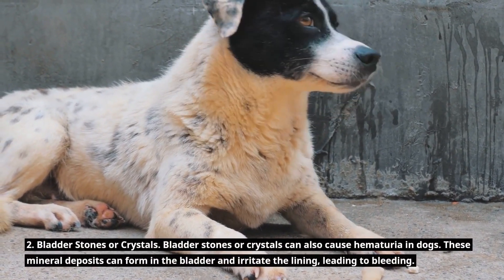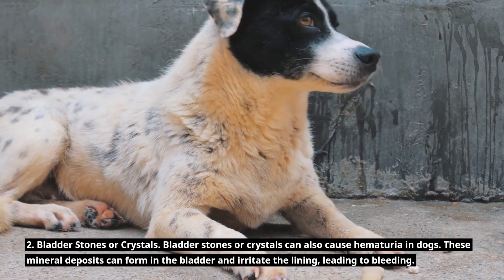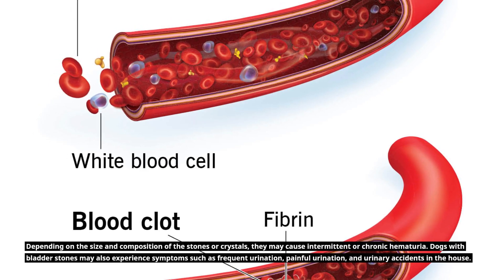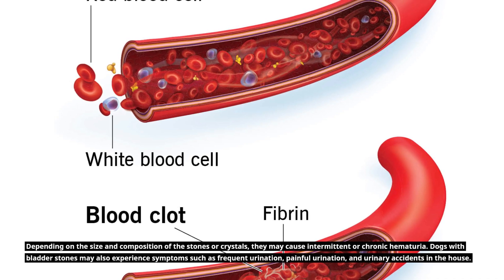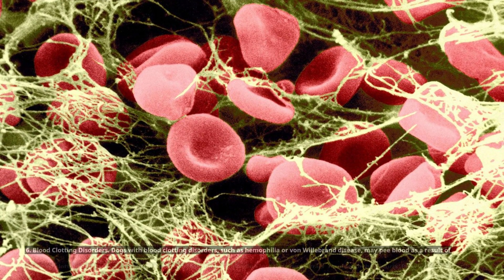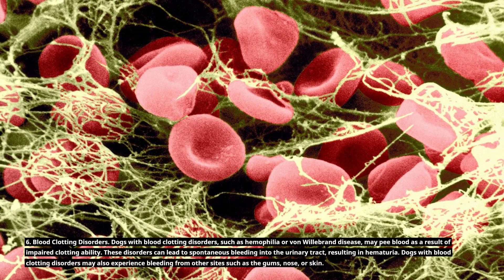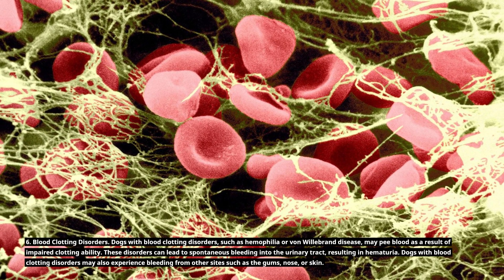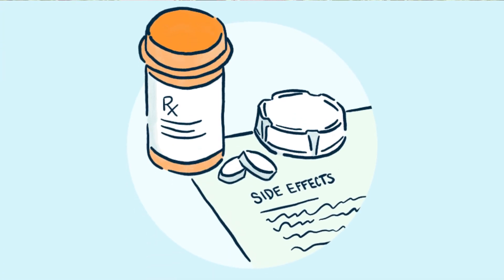Why Would a Dog Pee Blood: Most Common Causes and What to do to Cure it.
Why Would a Dog Pee Blood?
In this video, I have explained all the reasons why a dog would be peeing blood.